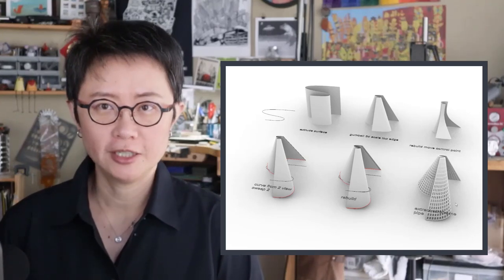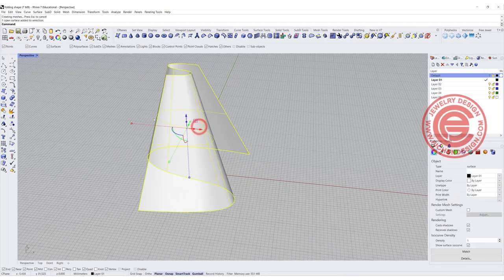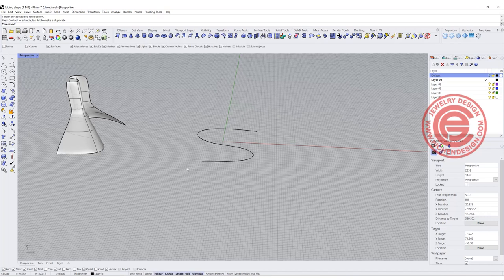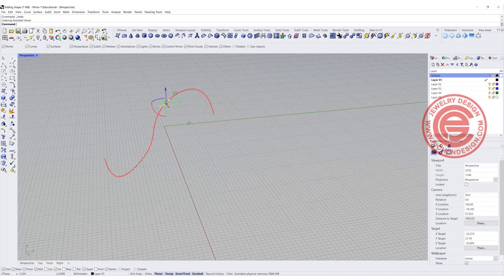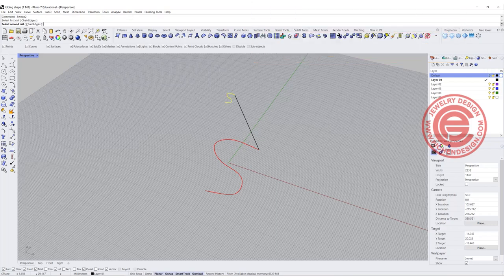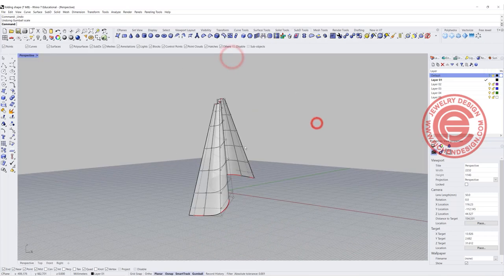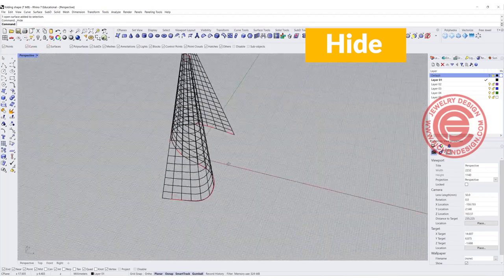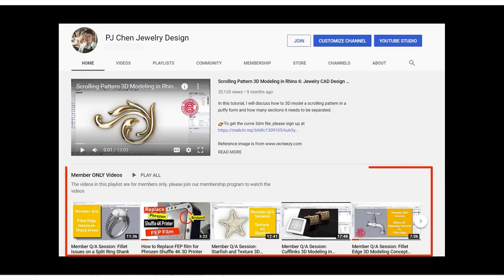How to Create Wired Folding Shapes in Rhino 3D Software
In this Rhino 3D modeling tutorial, I would like to share a simple way to get this grid structure in folding shape.